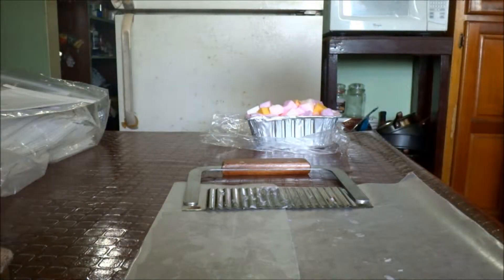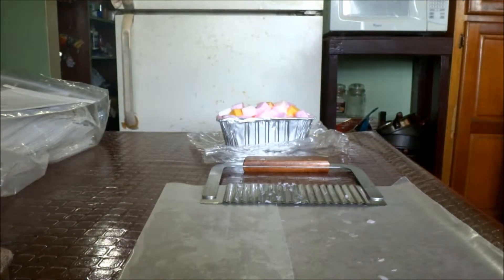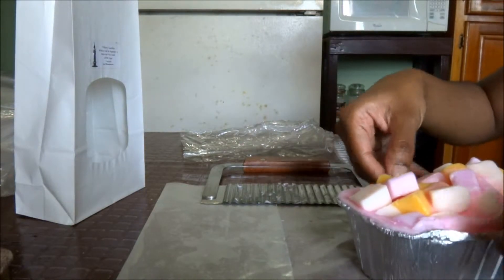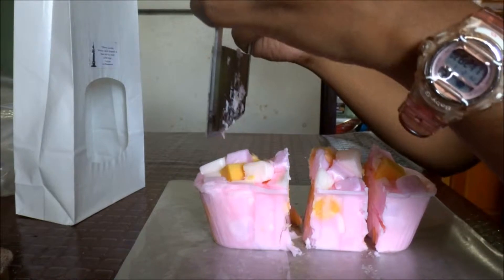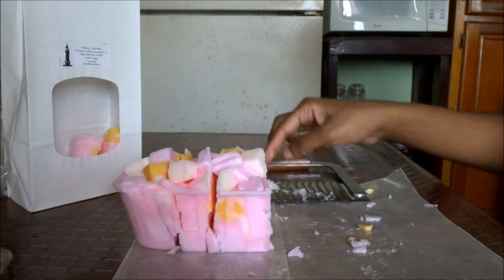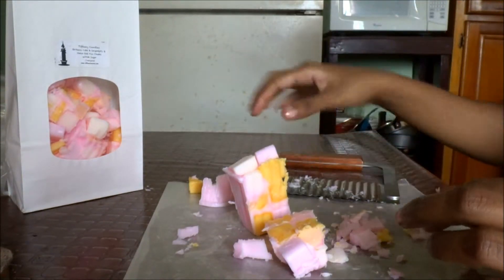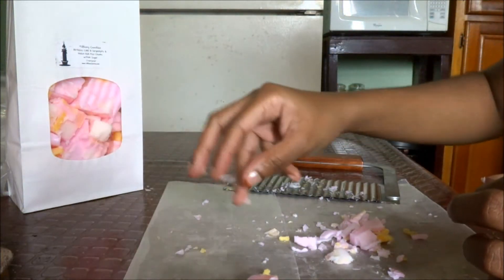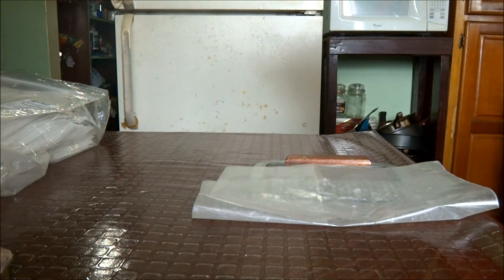Cutting Up A Wax Loaf - Take 3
Third time's the charm, right?? Only time will tell... ;) Enjoy :)